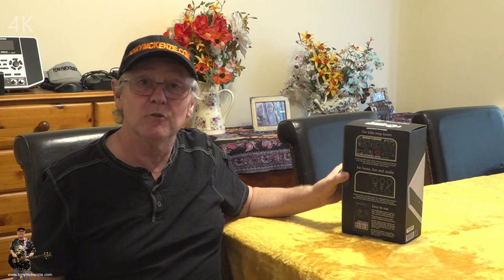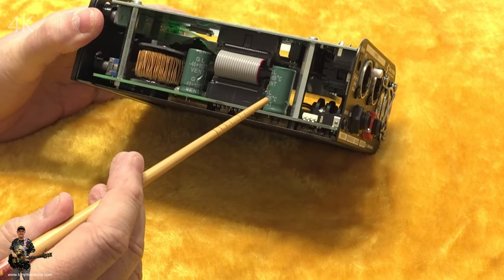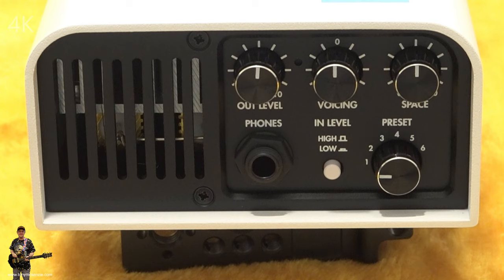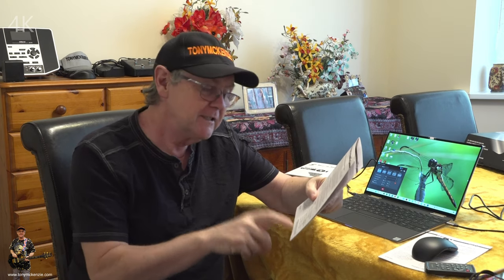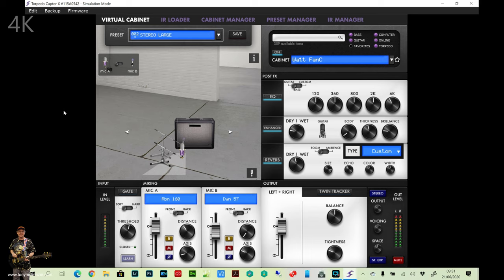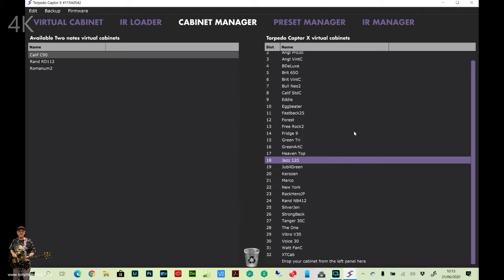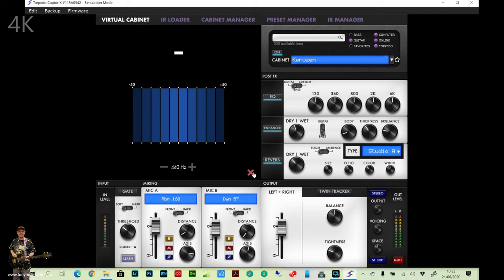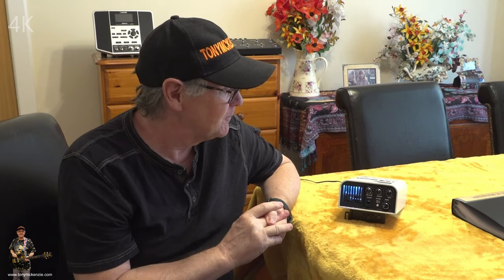Two-Notes Captor X Inside & Out Review | Reactive Load, Attenuator & DI | Played on a JMP Plexi Amp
The Two-Notes CAPTOR X is a compact reactive load box, attenuator and DI for a guitar tube or bass amplifier. Find out in this inside and out review how well it's made and how it sounds. At last an attenuator that is low cost and high quality.

What you will learn from this review:
Is this Captor X a good sounding reactive load box?
Where is the Captor X made?
What is the inside quality like and is it safe?
Can I use this attenuator at home?
How loud can the Captor X be - is it controllable?
Is the Captor X set to a specific impedance?
Can the Captor X be used on any guitar amplifier?
What is the software like to use in real life - is it complex?
Can the software be used on Apple & Microsoft platforms?
Is the DI good sounding?

The CAPTOR X used in this review has been purchased by me and this is a completely genuine review of the unit I paid for. Find out all the details about this unit and the supplied downloadable software, and of course how it all sounds. I used a Marshall JMP 100 tube amplifier head with a direct feed to the recording desk... no speakers involved! I used a slightly modified pre-set number 4 on the captor x and also show the amplifier settings I used - the amp was cranked to about 75%. While some might play better, at least you know that this review is genuine.

The Two-Notes Captor X breaks new ground for a low cost reactive load box that includes speaker simulation and even various effects. Find out how great it is here as I show you what others don't. No other review shows what I do in a down to earth 'ordinary user' way with my 'inside & out' review style. This is probably the most compact 100w reactive load box, attenuator and DI out there and sells for a really great street price.

Contents:
Preamble               0:10
Review Start          5:10
Inside                     5:40
Close up                6:05
Outside                 10:13
Rear I/O                10:58
Front Controls     14:33
Compliance         17:02
Value                    18:42
Accessories        20:22
Software              22:07
Installing              24:17
Operation             25:12
The Manual         45:05
Warranty              47:53
Summing Up       49:36
Rating Score       51:00
Important            55:36
Played Audio      56:06

for more great reviews or my YouTube channel with over 300 in depth reviews. My website IS an SSL website.